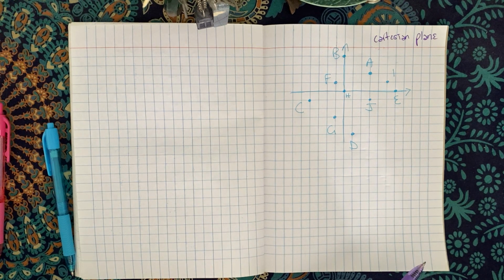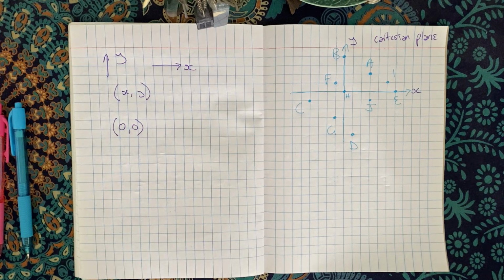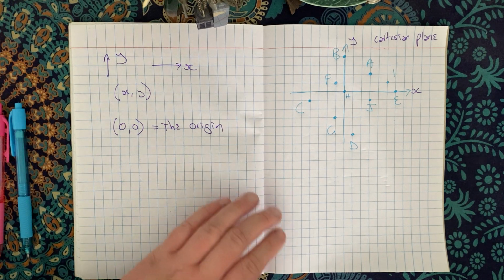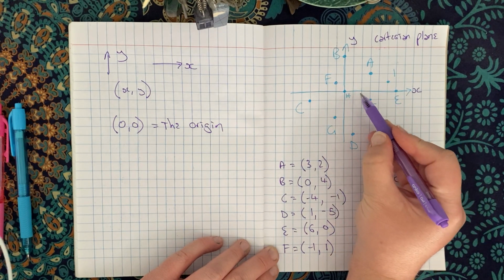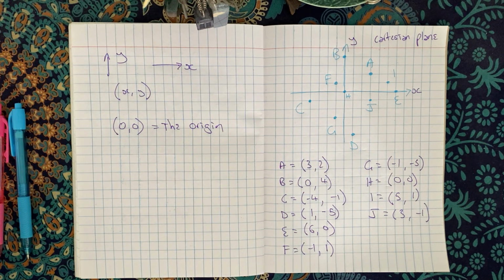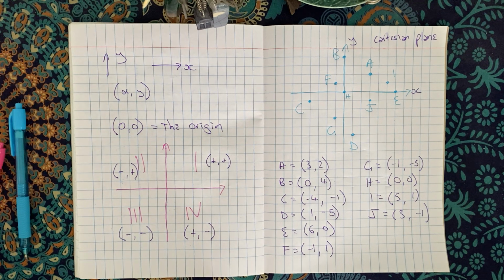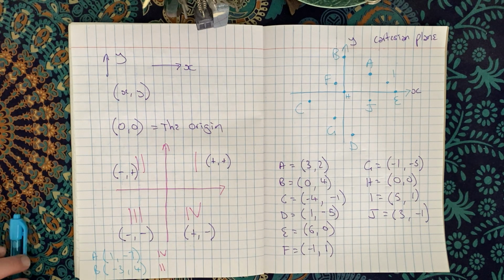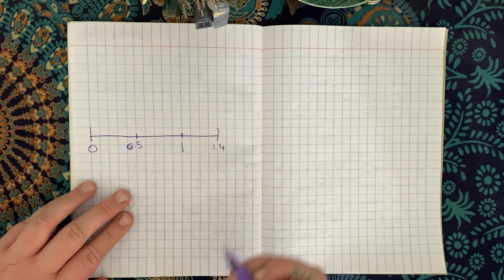Coordinates Review - Grade 6 Checkpoint